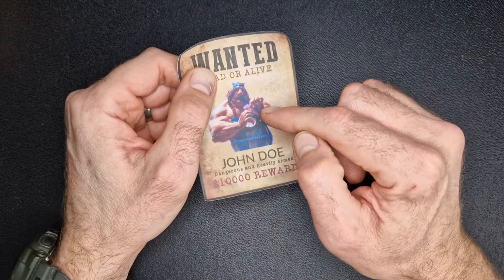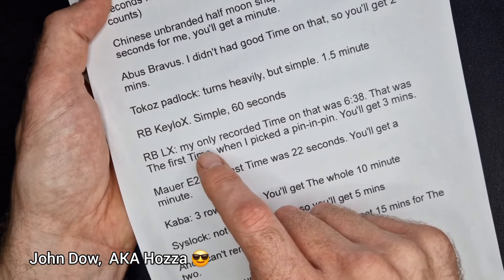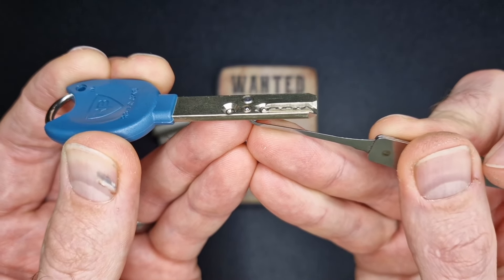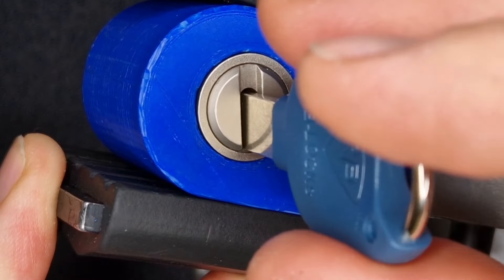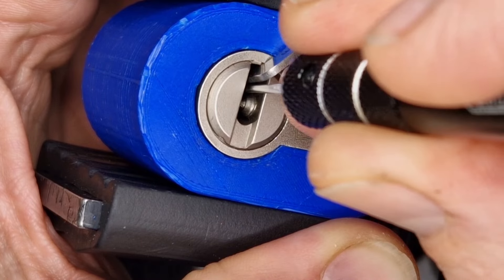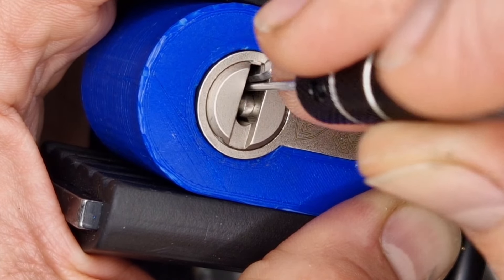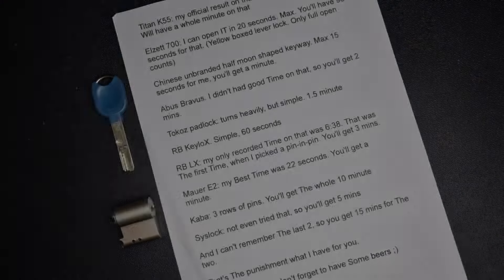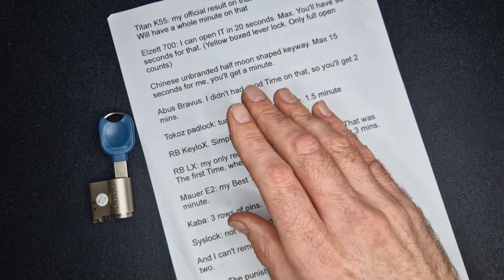Rav Bariach LX dimple lock picked fast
This Rav Bariach LX dimple lock was sent to me by John Dow, who challenged me to pick it in less than 3 minutes.